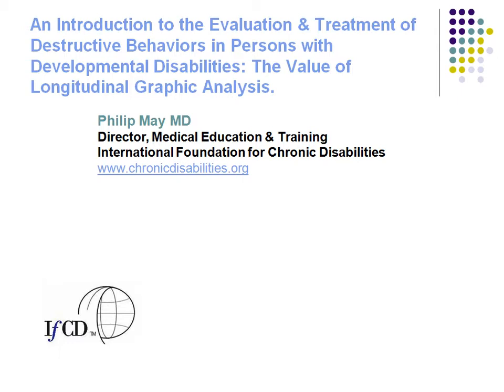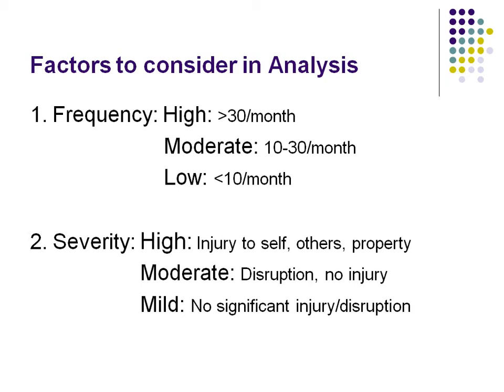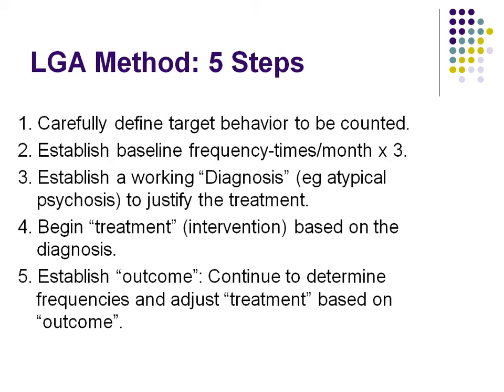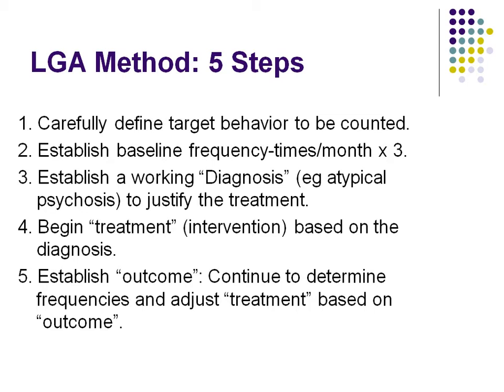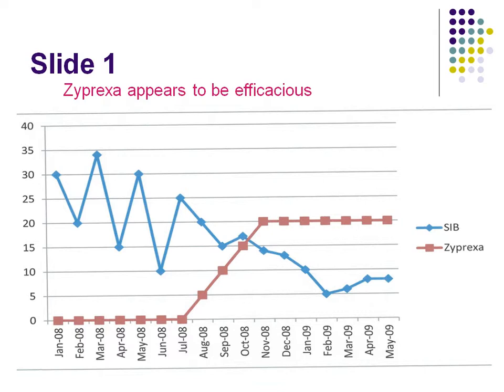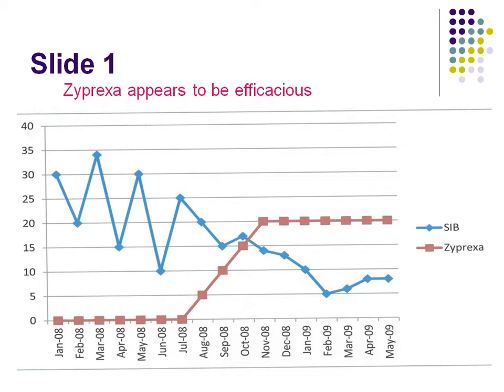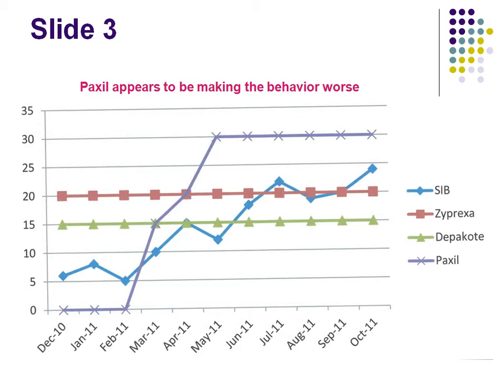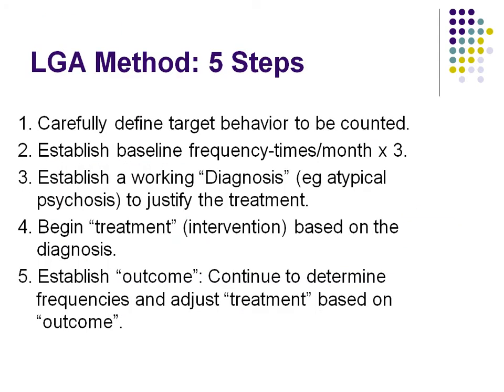Treatment of Destructive Behavior in Adults with DD/ID: Use of LGA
Severe destructive behavior is at times demonstrated in adults with developmental disabilities. It is important to document the efficacy of interventions/treatments selected to treat that behavior. Not demonstrating efficacy can lead to psychotropic polypharmacy and preventable drug toxicity.